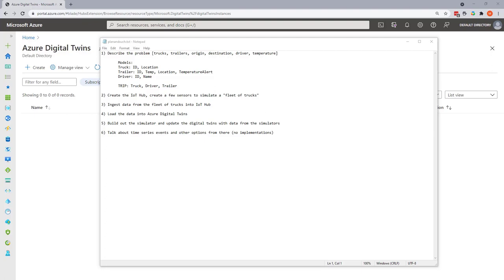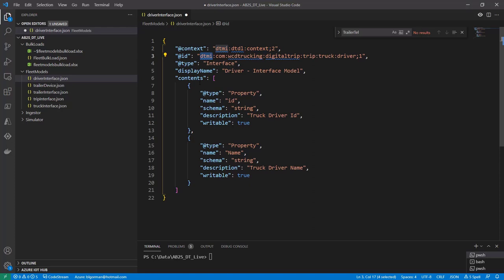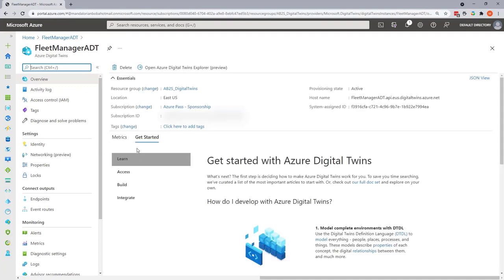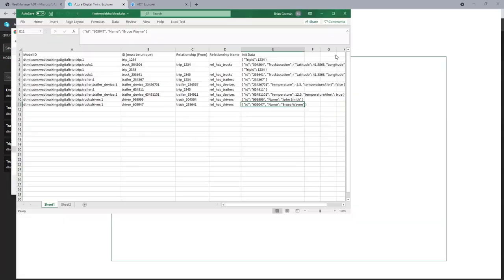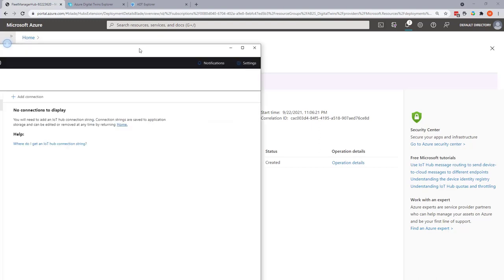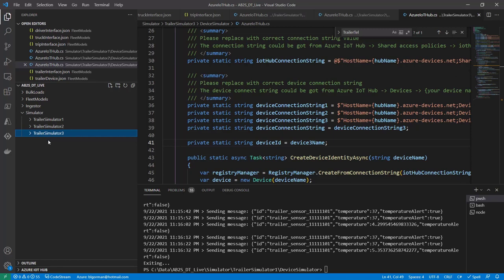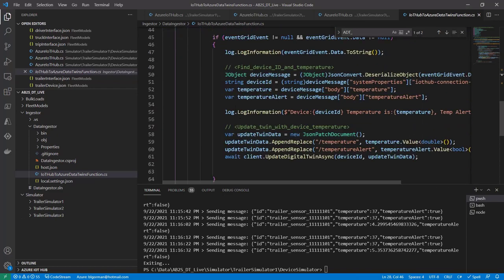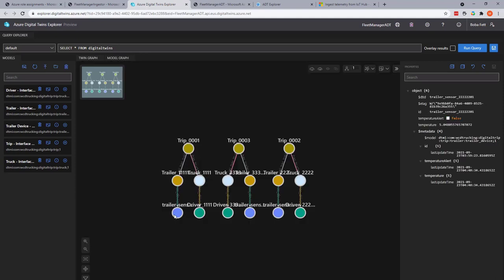Azure Back To School - Developing with Azure Digital Twins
This video walks through creating and utilizing Azure Digital Twins to simulate a fleet of trucks with drivers, trailers, and trailer sensors that have temperature alerts.  The video shows how to create the solution that ingests data into the IoT Hub and the uses an Azure Function to respond to the telemetry and push live data into the Azure digital twins instance, which can the be queried and reviewed in the Azure digital twins explorer